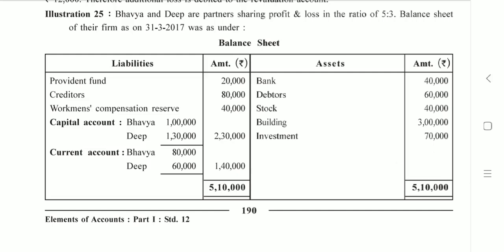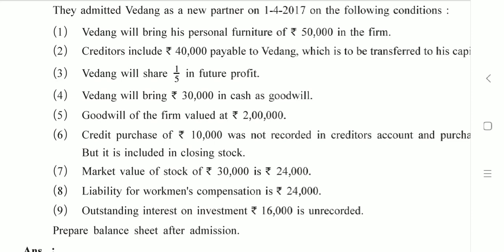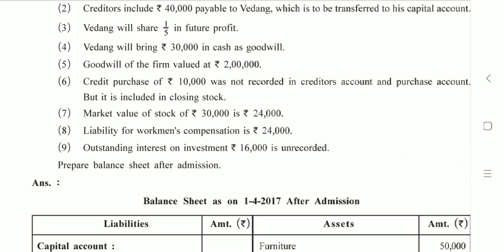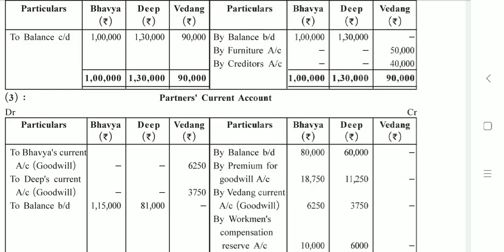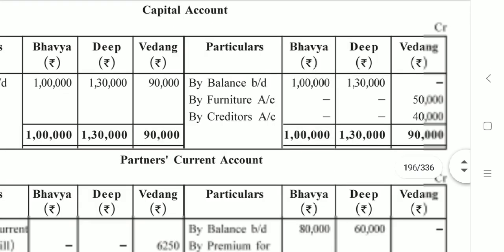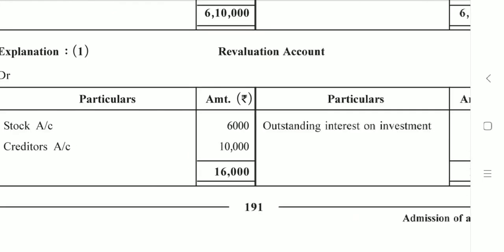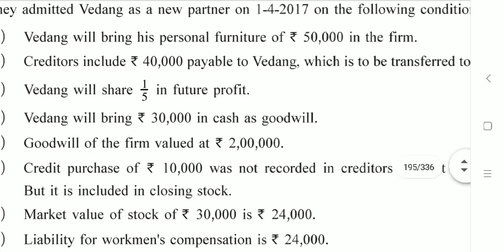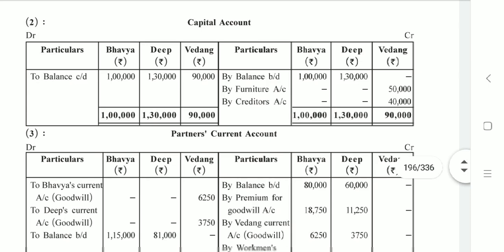STD -12 CH 5 Admission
Ch-5
Long sum
CURRENT ACCOUNTS.
When a new partner fails to bring premium for goodwill in cash/When a new partner partly brings premium for goodwill in cash/Accounting treatment when a partner cannot bring premium for goodwill in cash.